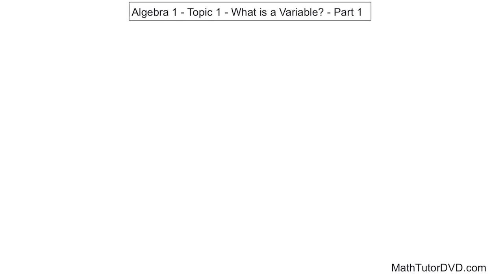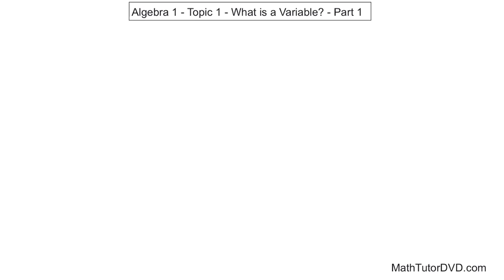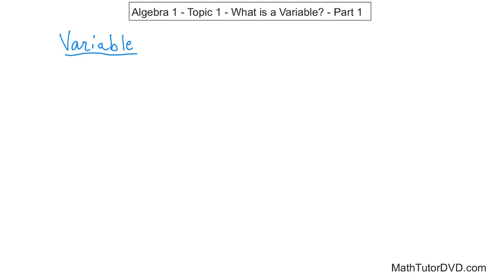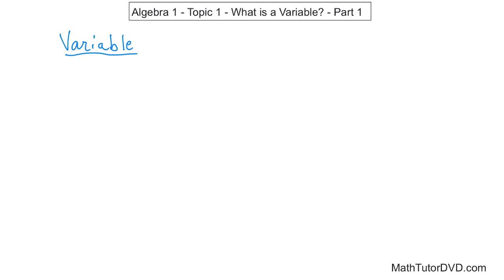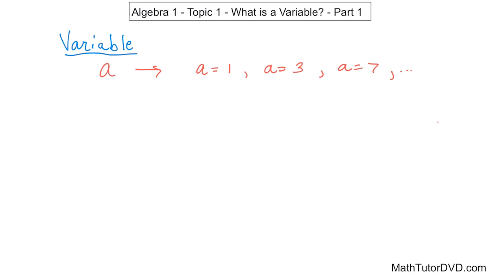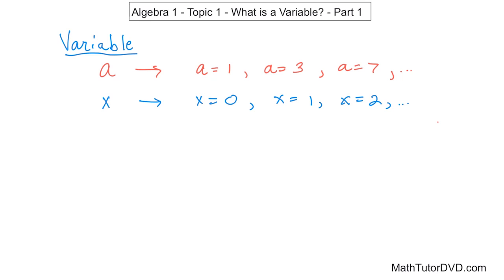Algebra 1 - Lesson 1 - What Is A Variable?, Part 1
Algebra 1 what is a variable?